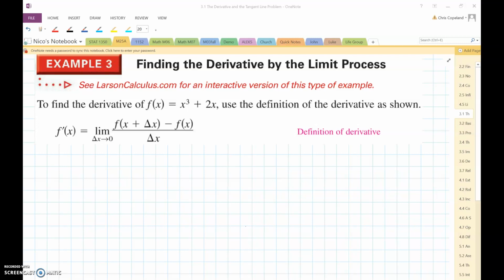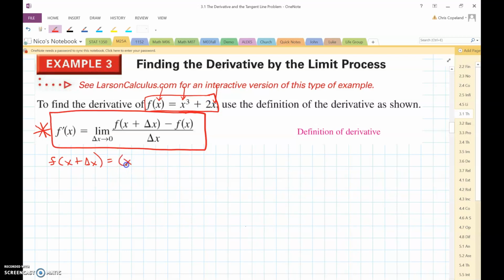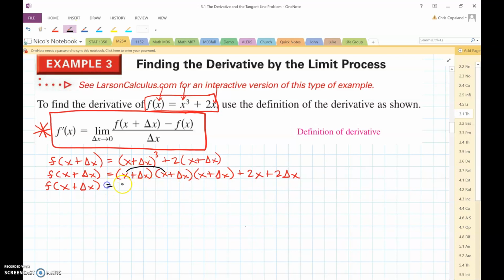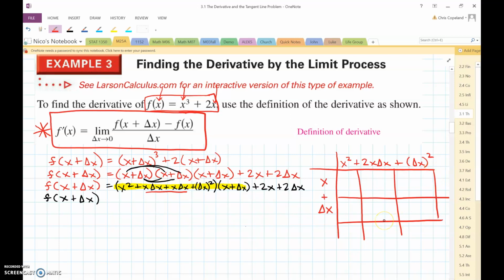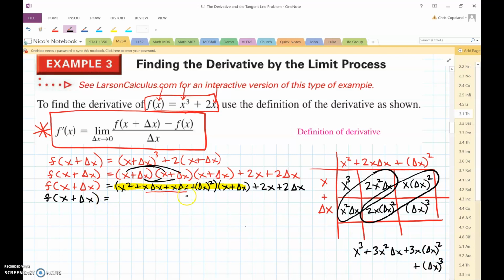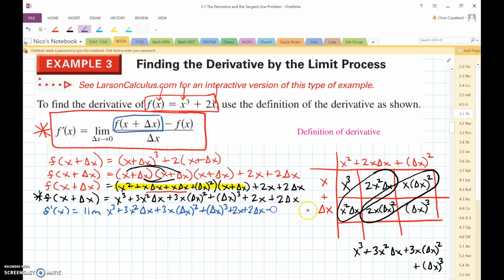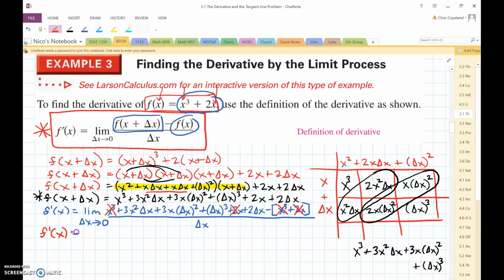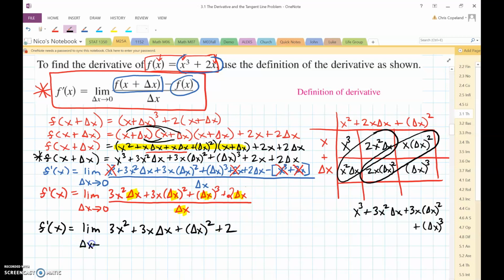Notes 3.1 Example 3